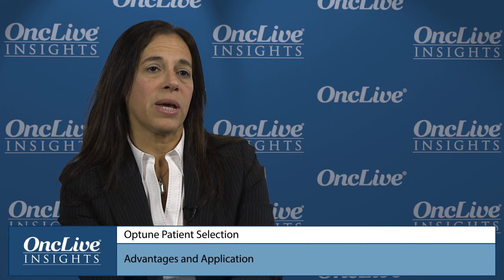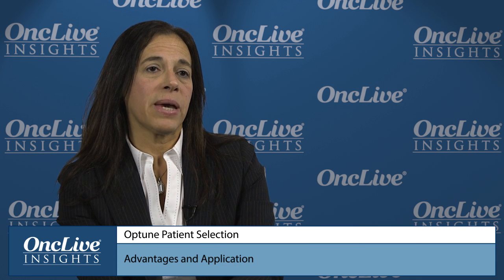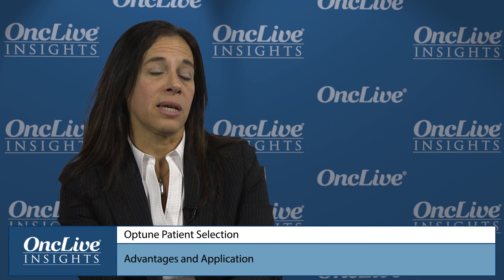The Optune Device in Glioblastoma: Patient Selection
Susan C. Pannullo, MD, and Steven A. Toms, MD, discuss the patient populations who are best candidates for utilizing the Optune device.